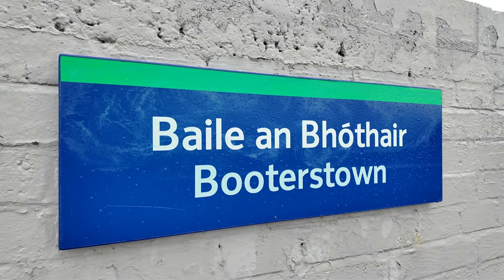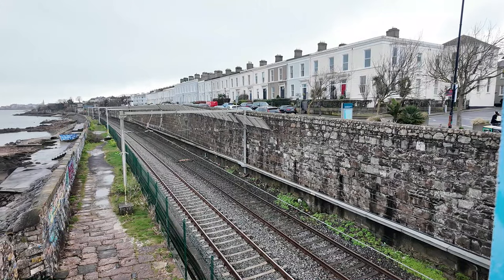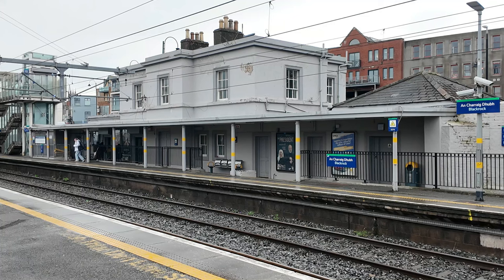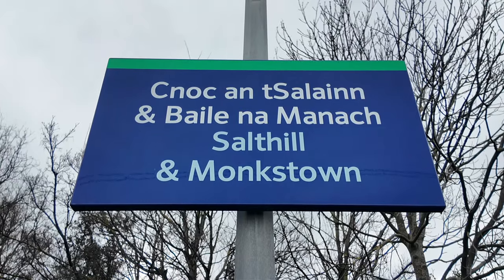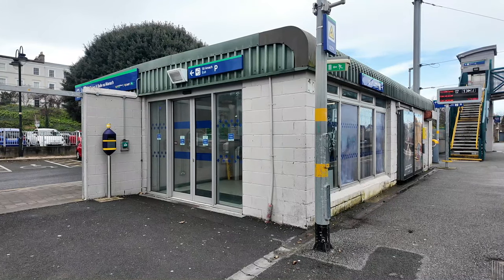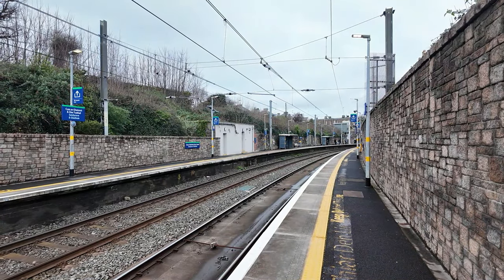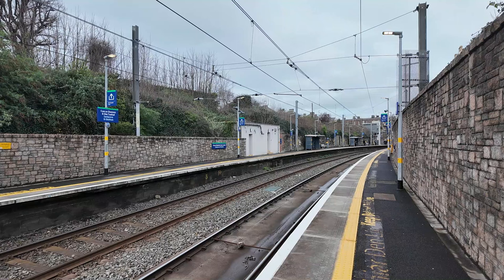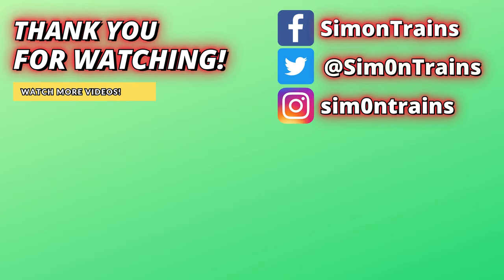Riding Along Dublin Bay on DART: A Surprisingly Eventful Trip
In today video, SimOnTrains carries on visiting every station between Dublin and Greystones on the iarnród Éireann's DART.

Starting at Sydney Parade, SimOnTrains travels alogside Dublin Bay which has some great stunning scenery but is it better than the Dawlish Sea Wall.

Stations in this video are, Booterstown, Blackrock, Seapoint, Salthill & Monkstown, Dún Laoghaire Mallin and Sandycove & Glasthule

Thornaby 37
barrowc
BRIAN SMALL
PlatformEdge
Ian R
TicoSprinter
SarahWithTheTrains
ethan46441
Rainham Rail Enthusiast
West Midlands Transport Hub
Lee K5NOW
Reece's Trains
Merseyside and North West Responses

barrowc
Martin'sMiscMix
John Roberts
David Collison
Manic
Rob K Carter Rudwick
JenOnTheMove
Sam Yates
Anthony Middleport Junction
Kai Kiefer

Lifetime Members
delticdan900